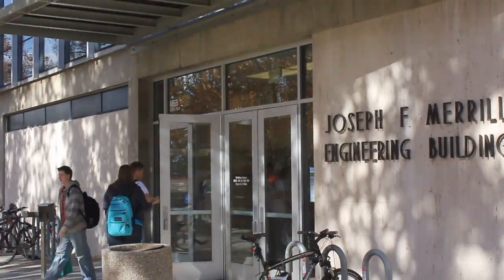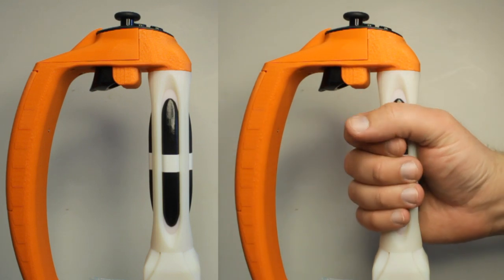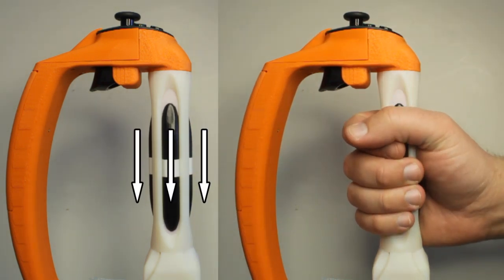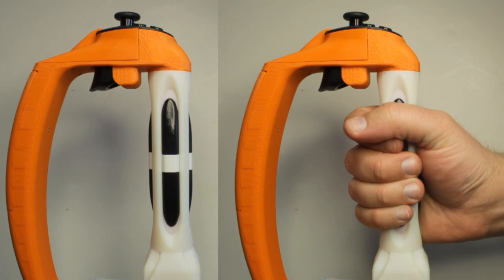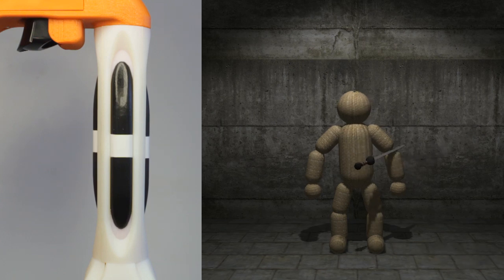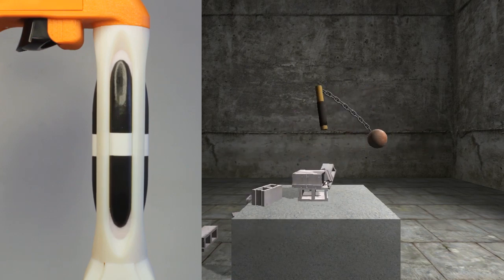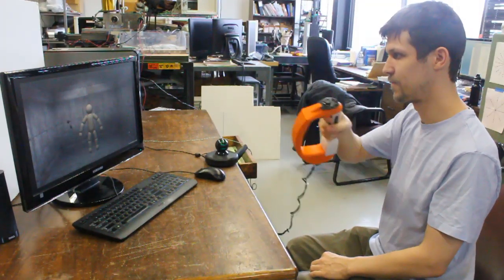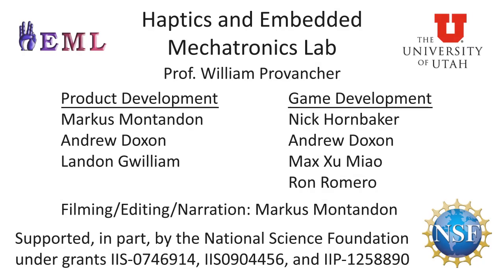Motion Controller with Reactive Grip™ Touch Feedback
More info on Facebook, Twitter, & U. of Utah research pages below.

We have adapted our lab's tactile feedback technology to be integrated into the handle of a device and can directly provide tactile feedback to a user's hand. Our technology can be used to convey motion and force information. It does this through the motion of sliding contactor bars that are built into the handle of the device. Translational motions and forces can be portrayed along the length of the handle by moving the bars in unison in the corresponding direction; whereas moving opposing slider bars in opposite directions creates the feeling of the device's handle wrenching within the user's grasp. Because of its ability to recreate the skin sensations of actually holding an object, this type of feedback creates an engaging experience that brings gaming interactions to life, and we have hence named this feedback technology, "Reactive Grip" Tactile Shear Feedback.

This technology is compatible with motion-based controller interfaces, such as the Nintendo Wii, Sony Move, or Microsoft Kinect, and could also make a formidable pairing with a head mounted display for unprecedented levels of immersion and realism in a virtual reality gaming environment. The current game controller prototype uses a Razer Hydra as its motion tracking system, but our technology is not tracker dependent. For updates on the commercialization of this technology, check out the Tactical Haptics company, facebook, twitter, and lab pages:

Also see the reactions of GDC 2013 attendees when they tried out our demo.